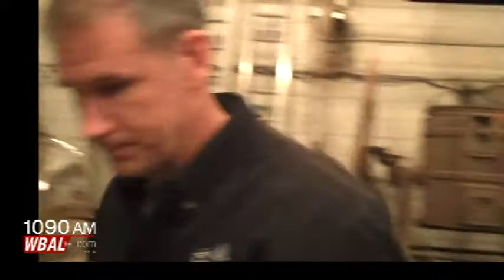Towson University Bell being cleaned at McShane Bell Foundry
William Parker III, whose grandfather bought the McShane Bell Foundry from the McShane family in the 1930's, says time has taken its toll on the Towson University bell. Parker says the 39-inch in diameter bell was heavily corroded when he supervised its removal this past January. However, Parker says his  company has now been restored the bell to its golden luster.